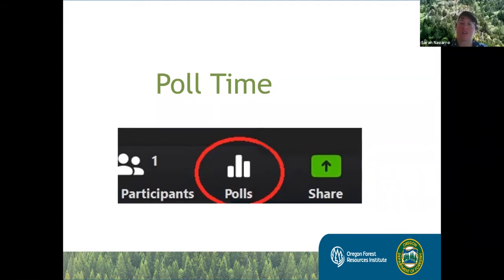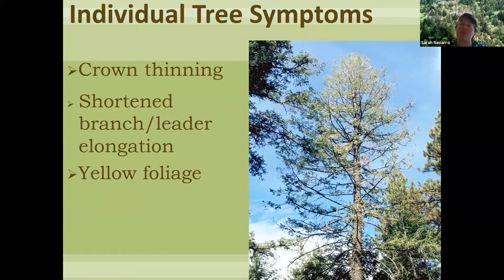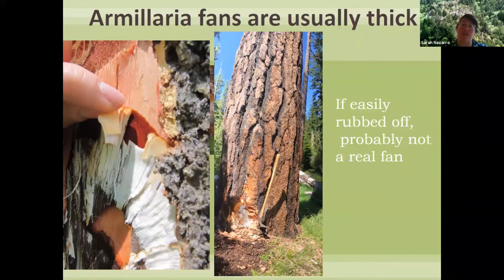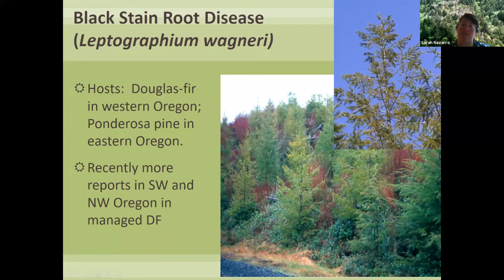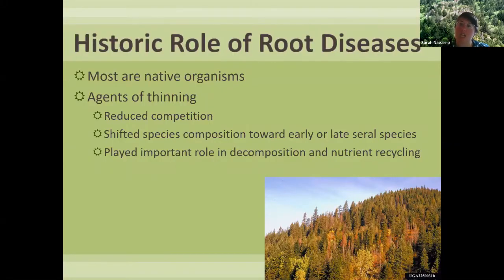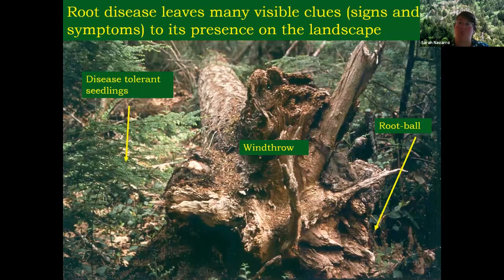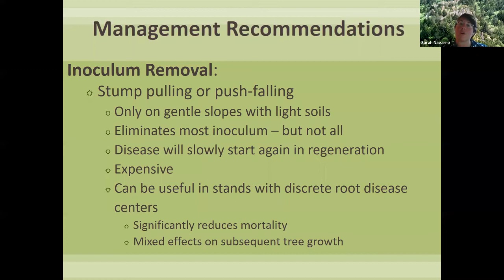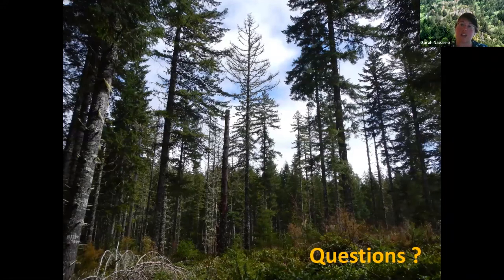Tree School Online: Managing Root and Butt Rot in Conifers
Root and butt diseases of conifers in western Oregon are caused by fungi that decay live roots and can enter the heartwood of the roots and butt of the tree. This webinar will look at managing the four major root and butt decays of conifers in western Oregon.

Presented by Sarah Navarro, Plant Pathologist, USFS Forest Health Protection